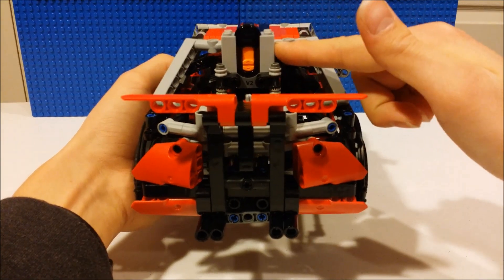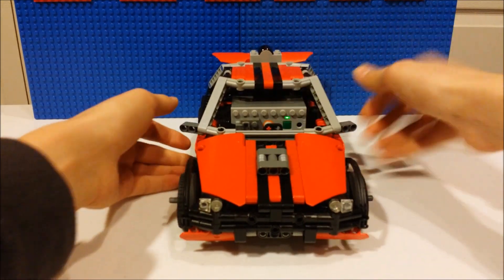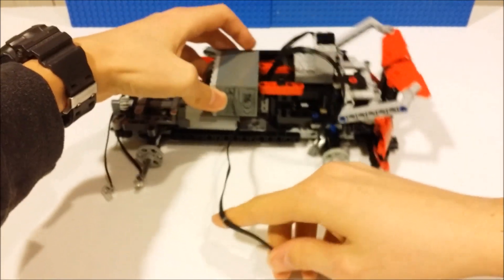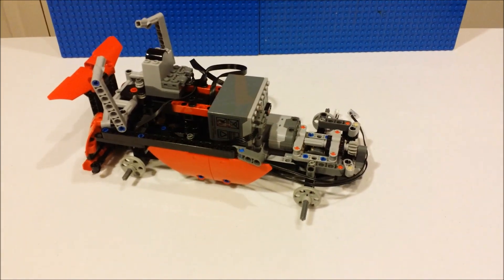Lego Custom RC Sports Car *Tutorial*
This is a tutorial video for my own custom Lego remote control sports car. Overall it performs great and has tons of cool features including four wheel drive, return to center steering (servo motor), really fast drive (buggy motor), the version 2 Lego IR receiver, and its easily accessible and rechargeable battery box. Combining all these technical features with the super cool custom body makes this car one of if not my best RC car yet. Have fun building this super awesome RC car and make sure to let me know what you think and how your model turns out.